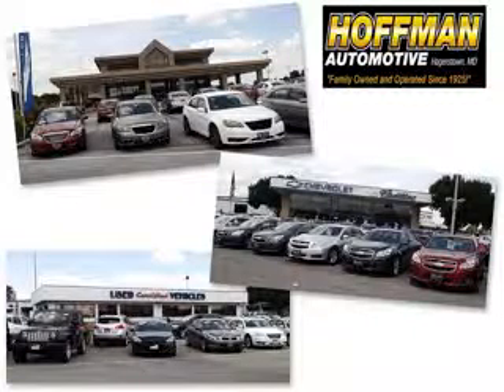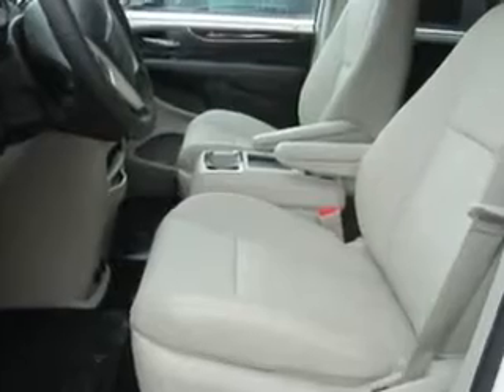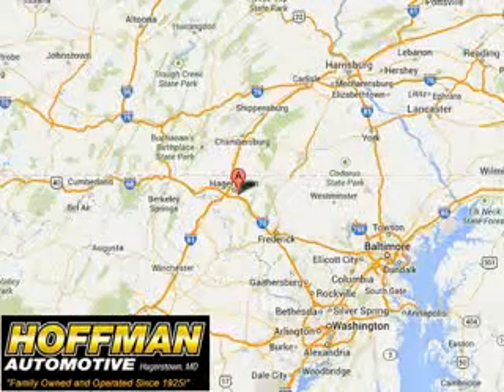2015 Chrysler Town & Country Hoffman Automotive Hagerstown, MD 21740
Chrysler Town & Country Hoffman Automotive knows you want more in a car. You have a purpose for your vehicle. Imagine driving this Bright White Clear Coat Chrysler Town & Country Mini Van, equipped with a 6 Cylinder engine.
MILES:     19
VIN:2C4RC1BG7FR515073

Hoffman Automotive
101 South Edgewood Drive
Hagerstown, Maryland 21740